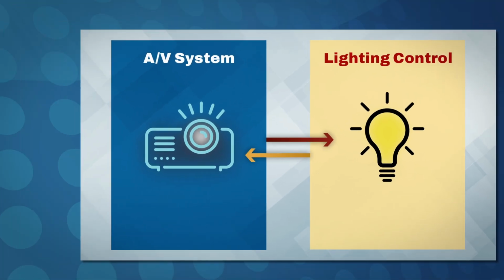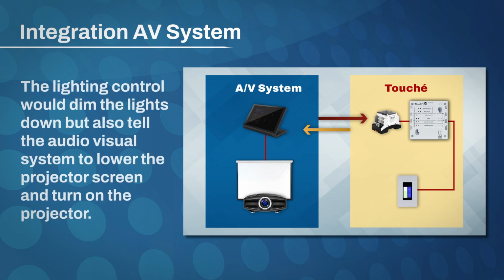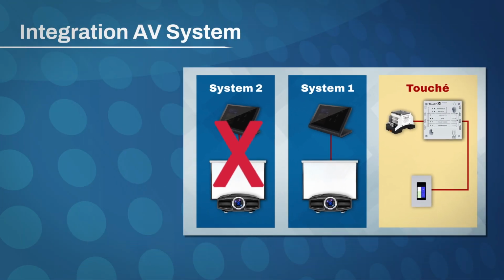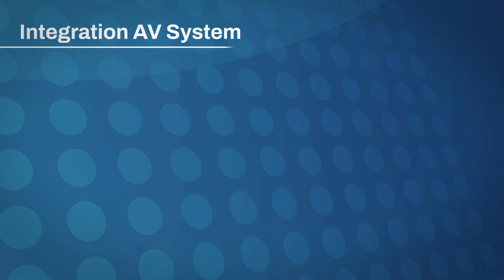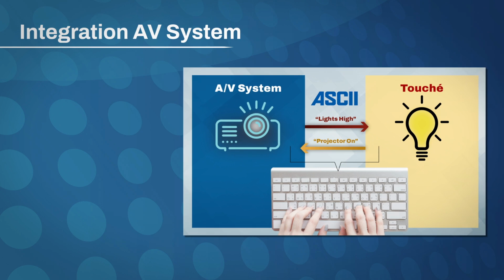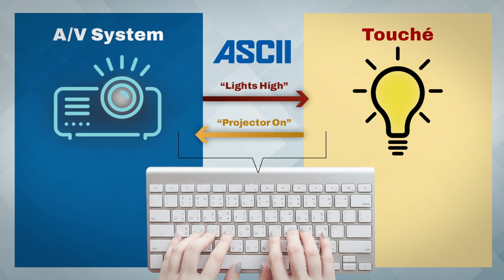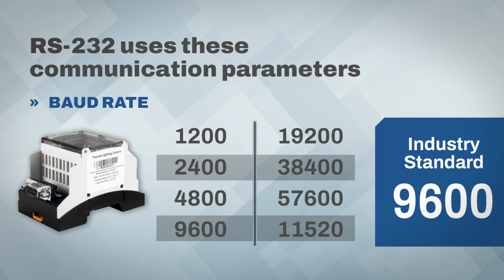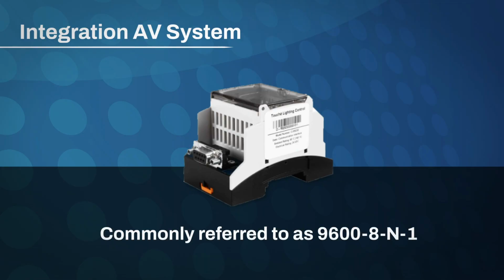RS-232 Integration: Connect Lighting Control and AV Systems with Ease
Learn how to integrate lighting control systems with audio-visual (AV) systems using RS-232 communication. This video explains the process of connecting these systems to share commands, enabling features like dimming lights and lowering projector screens with a single button press.

Key Points Covered:

- How lighting control and AV systems communicate.
- The role of RS-232 as a standardized protocol.
- Understanding ASCII strings, delimiters, and their importance in data processing.
- Core components of RS-232 data formats: baud rate, data bits, parity bits, and stop bits.
- Commonly used configurations like 9600 baud, 8 data bits, no parity, 1 stop bit (9600 8N1).
- Types of connectors: DB9, RJ45, and RJ11.

This video provides a clear explanation of serial communication and prepares you for troubleshooting common issues in AV system integration.